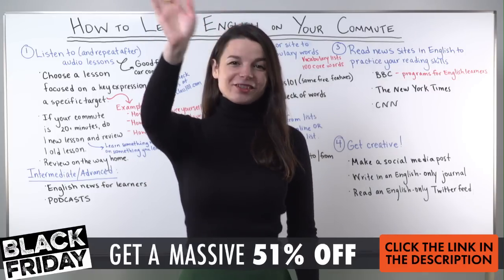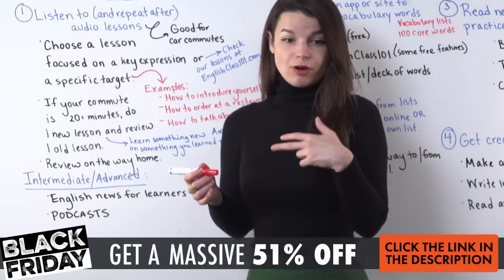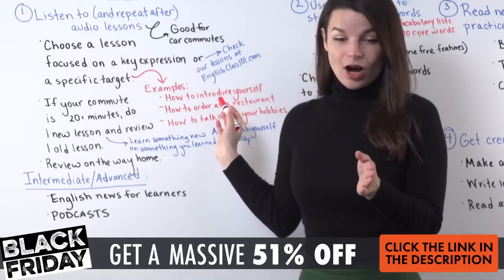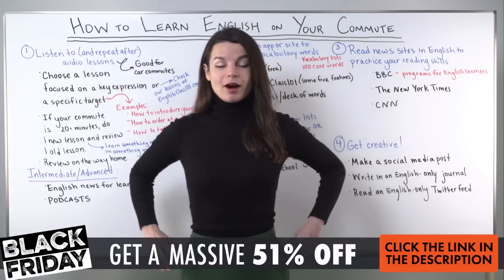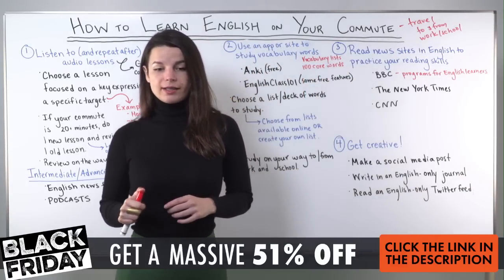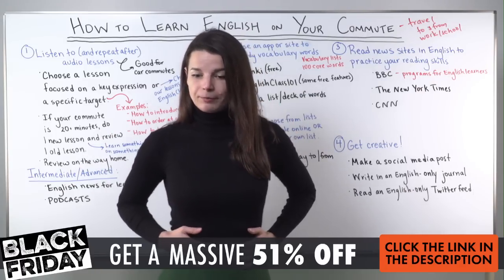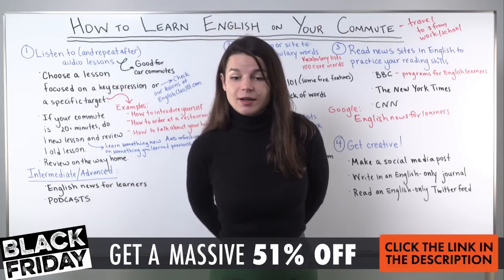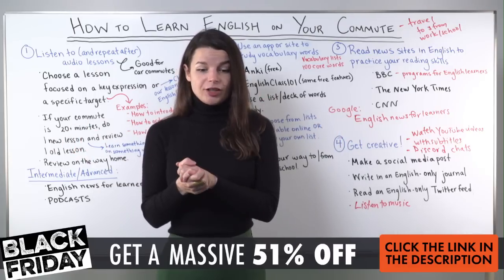How to Improve Your English While Commuting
It's BLACK FRIDAY! Hurry up, get your discount now

You are an English beginner and want to get started with the English language? With this English lesson, we will tell you how to learn English while commuting, in the train or in the bus. From English vocabulary to pronunciation, you will be able to make huge progress fast and express yourself in English.